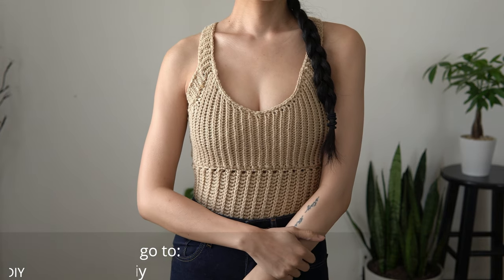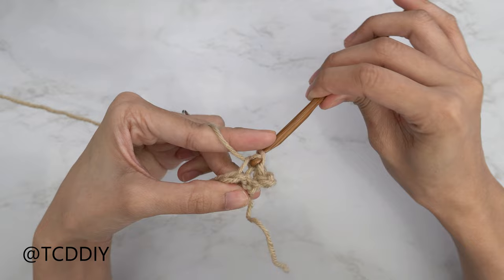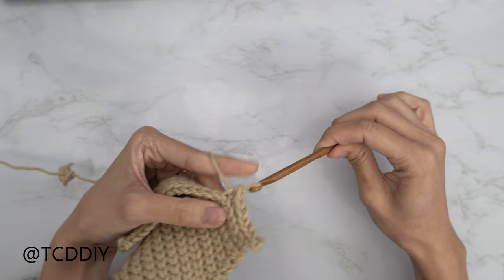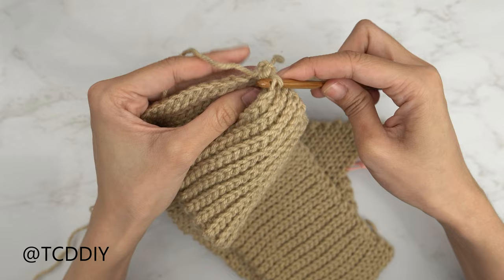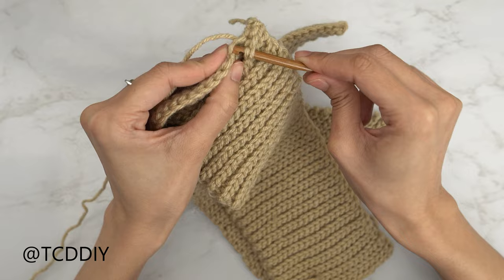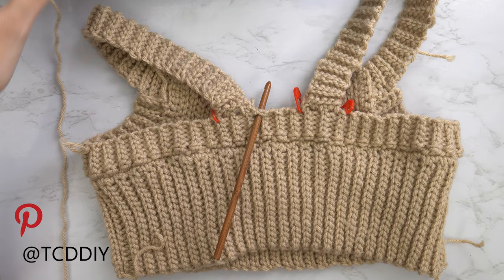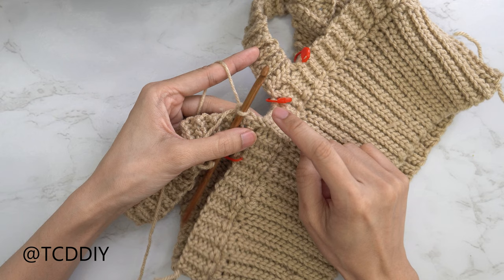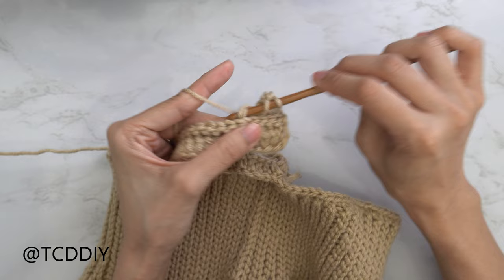EASY Crochet Tank Top | Pattern & Tutorial DIY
Here's another summer tank top for you to make and enjoy! This would work well in cotton or bamboo yarn as well!

Lion Brand Pound of Love (Cornflower)
0:00 | Intro
0:45 | Tools
1:33 | Under Arm
3:48 | Shoulder/Cup - Decrease
5:43 | Shoulder/Cup - Increase
6:48 | Under Arm
8:00 | Back Panel
9:03 | Seam - Sides
10:08 | Single Crochet Across Back
11:44 | Strap Prep
13:33 | Back Panel Strap
15:44 | Seam - Back Panel Strap
17:06 | Strap
17:35 | Seam - Strap to Back Panel
18:46 | Single Crochet Along Edges
19:57 | Bottom
23:00 | Seam - Bottom